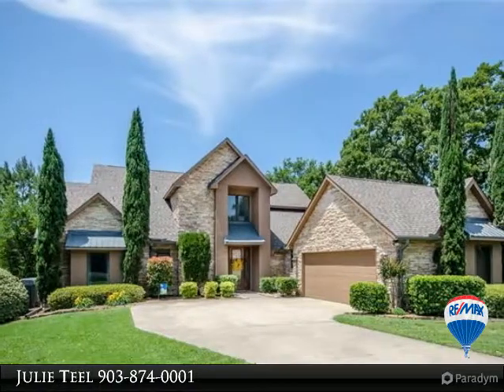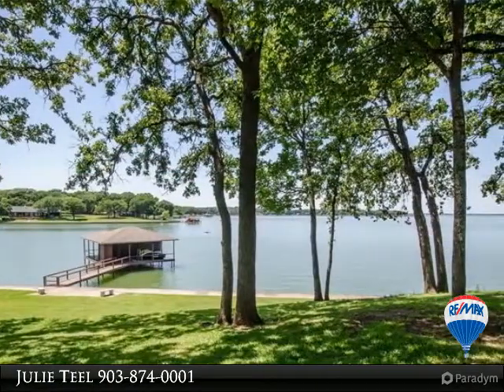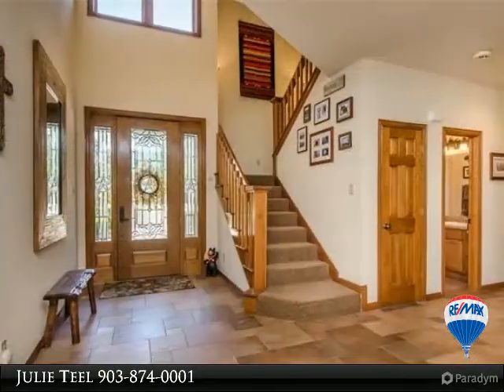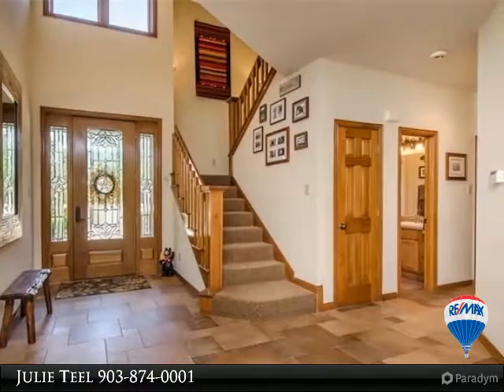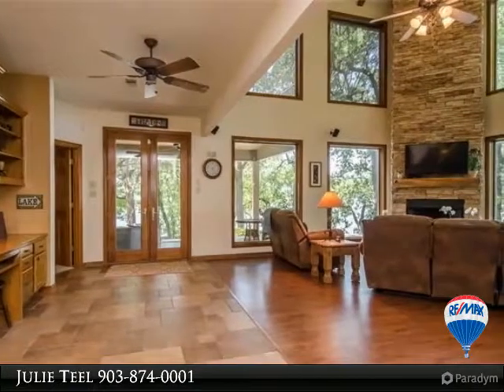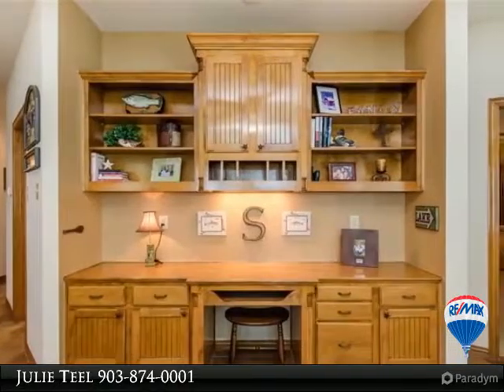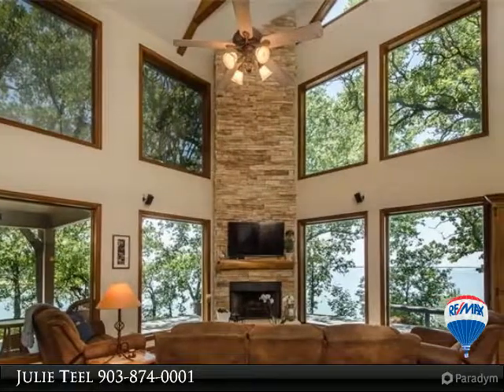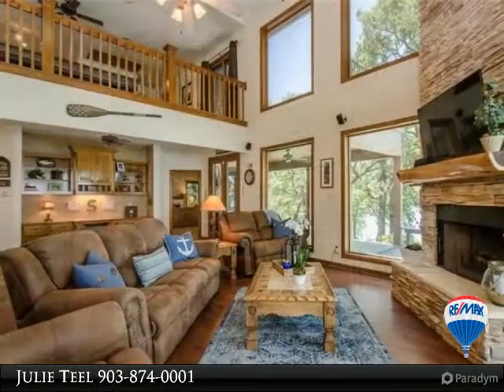290 September Drive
Stunning waterfront lake home located on a point with open water views. Perfect home for entertaining guests or just relaxing on your own. Tons of natural light with water views from almost every room. Living room has two story ceiling with floor to ceiling rock WB fireplace, two story wall of windows & wood floors. Kitchen with vaulted ceiling with wood beams, island & rock range area. Mud room, oversized laundry room & built-in desk area are just a few of the perks. Large master suite with his & her vanities, corner jetted tub & tiled shower. Upstairs is another living area open to downstairs, wet bar & 2 bdrms with full bath. Covered back patio and deck; boathouse with lift & approx 232 ft of water frontage.

Presented By:
Julie Teel, RE/MAX of Corsicana & RE/MAX Lakeside Dreams